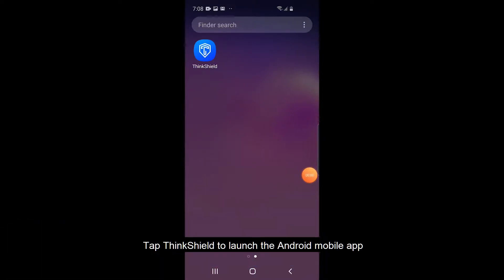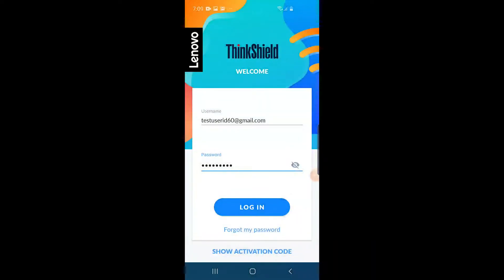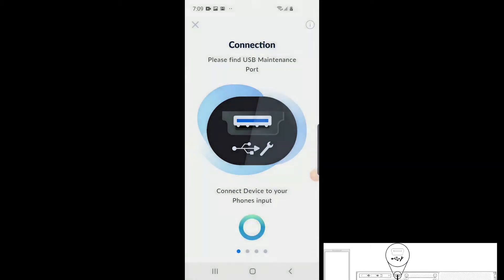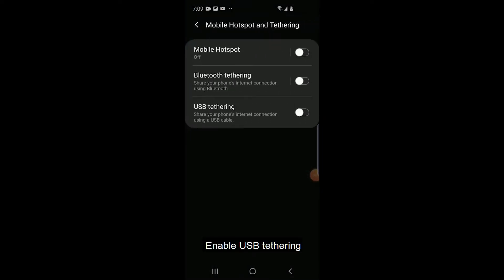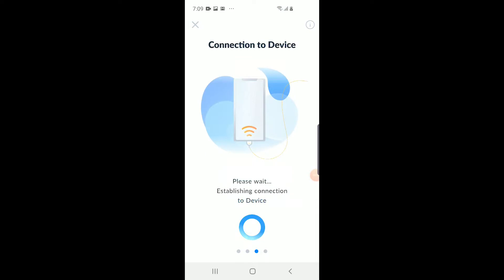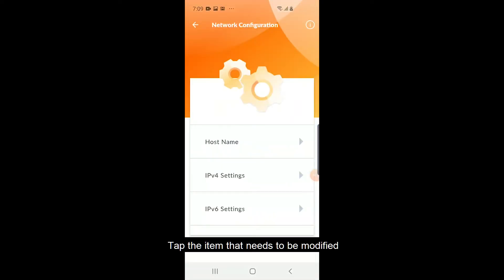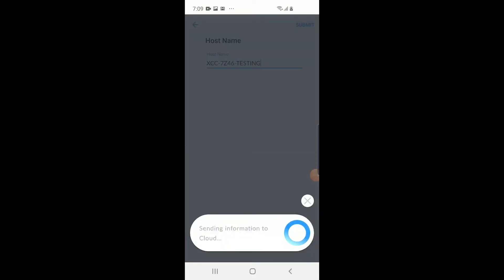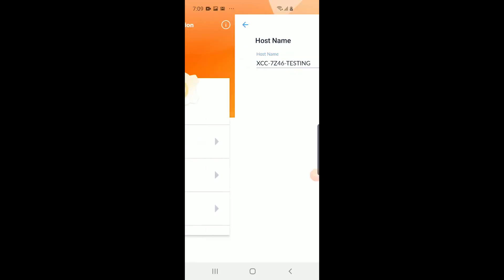How to modify network configuration - Lenovo ThinkShield Android mobile App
This video introduces How to modify network configuration - Lenovo ThinkShield Android mobile App and the Lenovo SE350